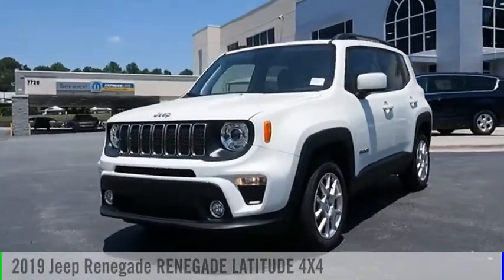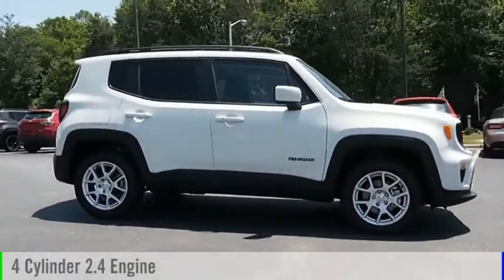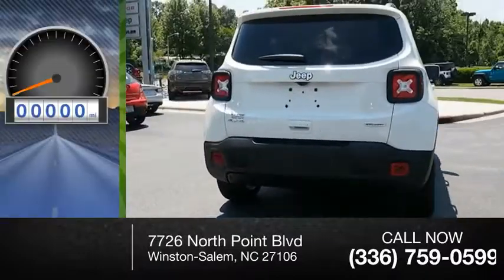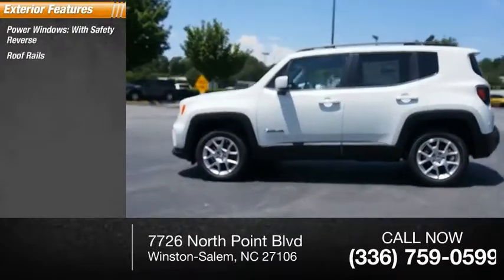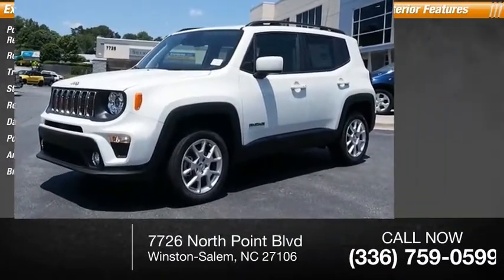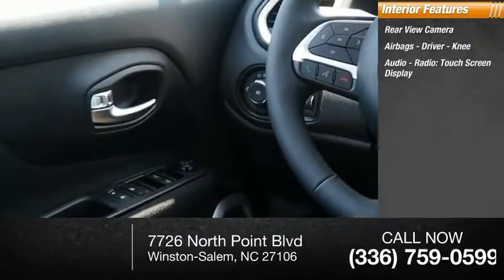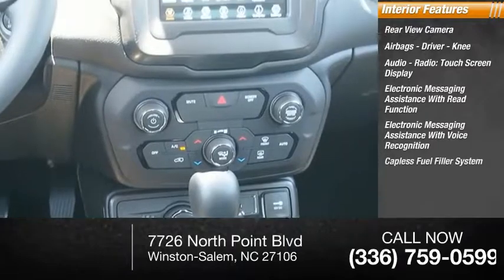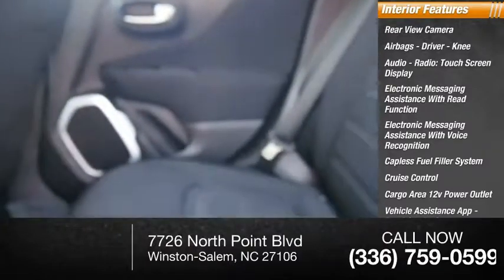2019 Jeep Renegade Winston-Salem NC R9637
2019 Jeep Renegade RENEGADE LATITUDE 4X4

Thank you for viewing our new 2019 Jeep Renegade! This Renegade is a great choice and comes well-equipped with Backup Camera, Bluetooth, Keyless Entry, Roof Rack, Stability Control, Cruise Control, and Traction Control. Visit us online at NorthPointCJD DOT com!